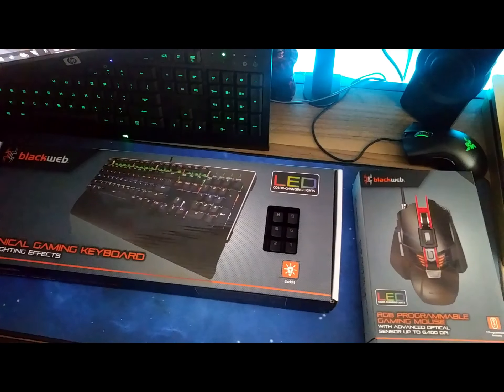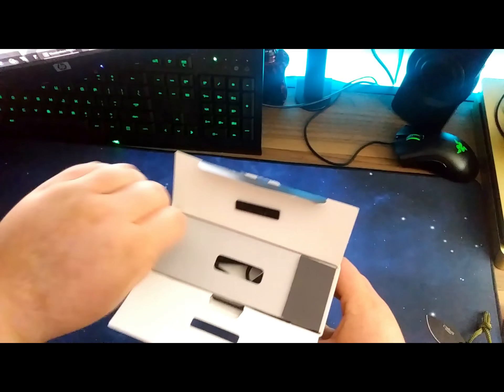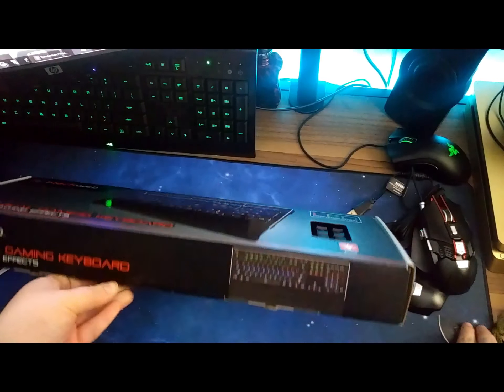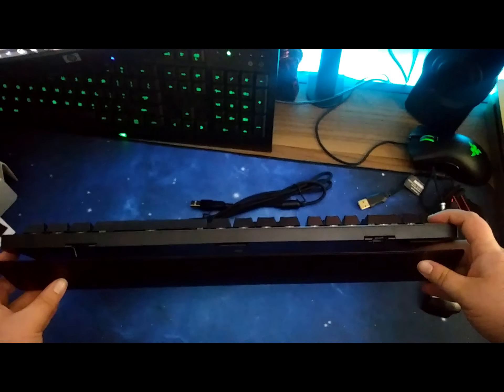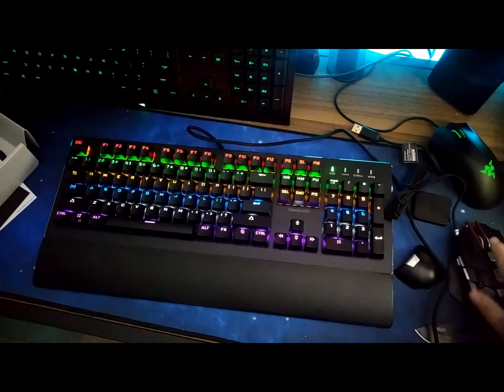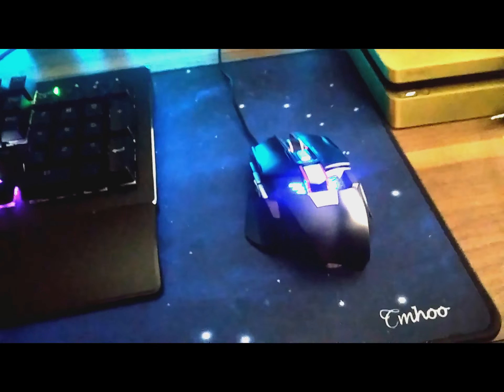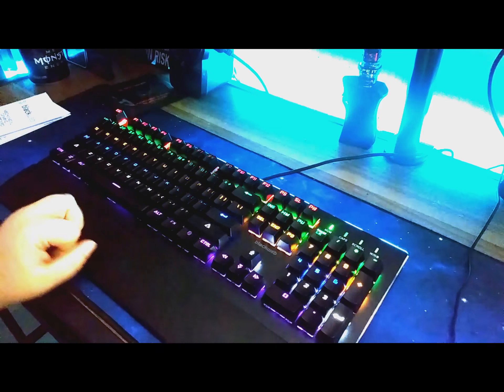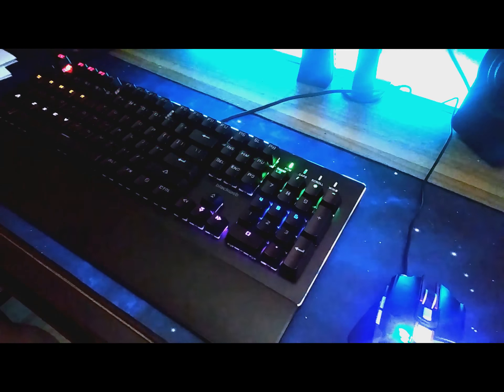Unboxing Blackweb keyboard and gaming mouse. (A MUST BUY)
Trying out a awesome keyboard and mouse from one of a off brand of tech but they are getting up there in name. Blackweb has some good products but cheap at the sametime other then the bigger brands you have to spend a arm and leg for.  I would pick them up if you are in need of a new setup.I hope you guys enjoy the video!!! I would pick them up if you are in need of a new setup.

Blackweb Keyboard

Blackweb mouse